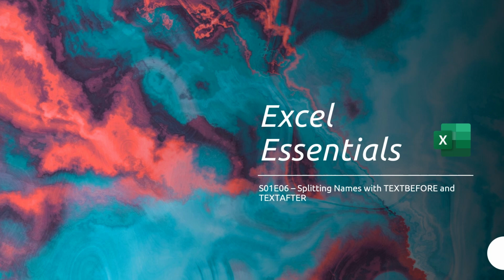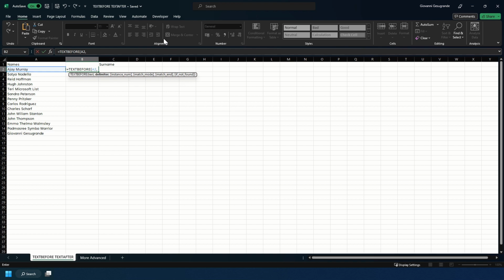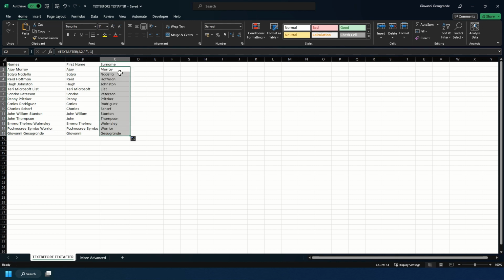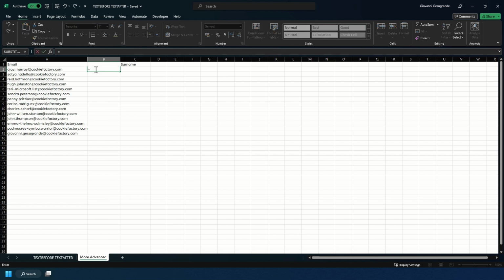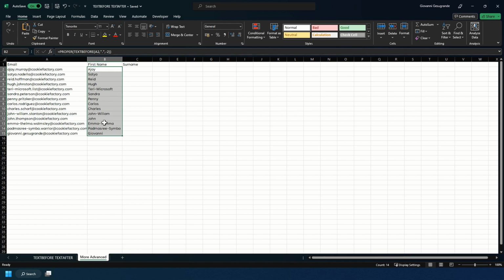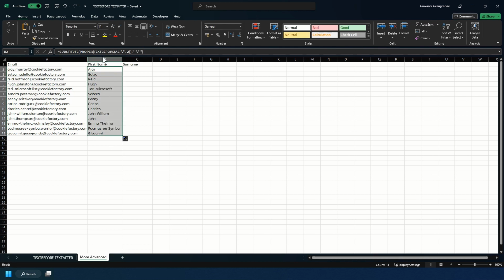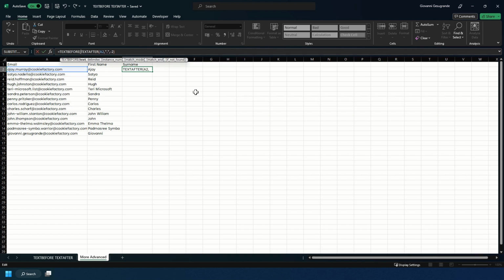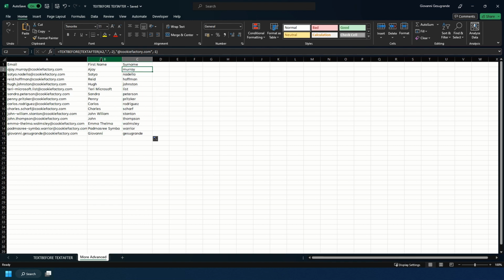How to Split Names with TEXTBEFORE and TEXTAFTER - Excel Essentials S01E06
Welcome back to Excel Essentials, the series that covers all the essential features of Microsoft Excel. In this episode, I'll be focusing on splitting names using the TEXTBEFORE and TEXTAFTER functions. These functions are powerful tools when it comes to separating text based on a specific delimiter or character. I'll guide you through the process of using TEXTBEFORE and TEXTAFTER to split names into first and last names, or any other desired format. This technique is invaluable for managing large datasets or extracting specific information from text strings. Additionally, I'll cover an advanced way of combining the use of TEXTBEFORE and TEXTAFTER to help you split email addresses into user's names. Whether you're a beginner or an advanced Excel user, this episode of Excel Essentials will provide you with practical examples and tips to master text splitting using TEXTBEFORE and TEXTAFTER. Join us as we unlock the potential of these functions and empower you to manipulate and organize your data efficiently. Let's dive in and level up your Excel skills together!